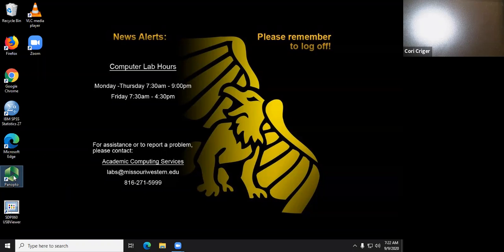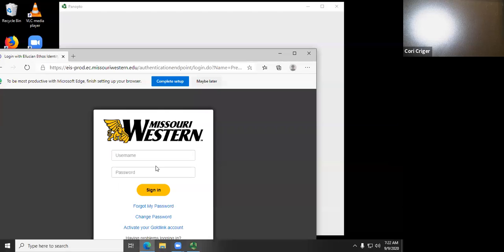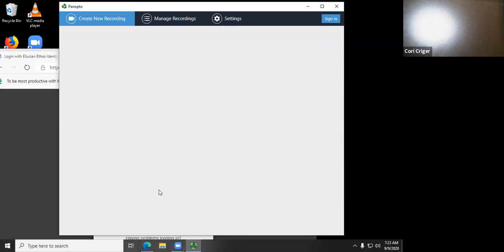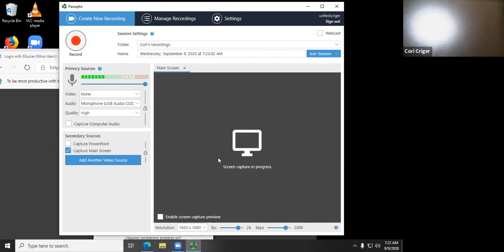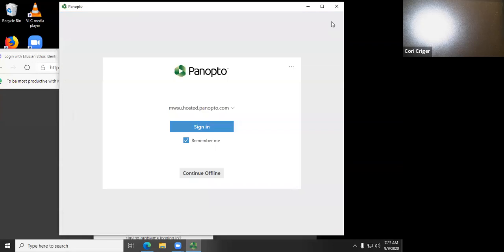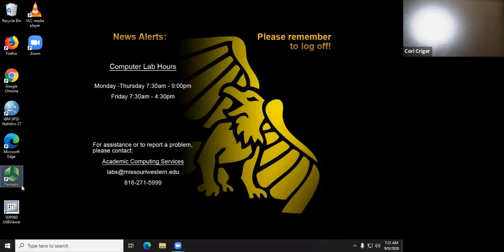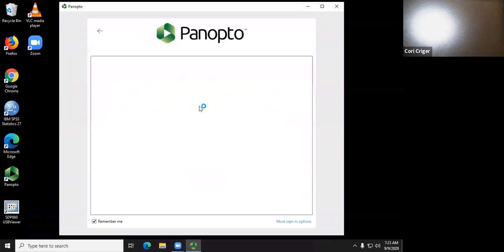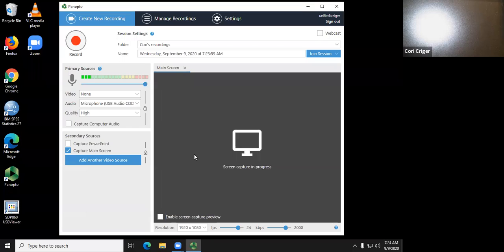How to log in to panopto